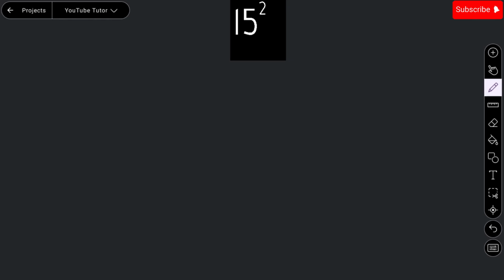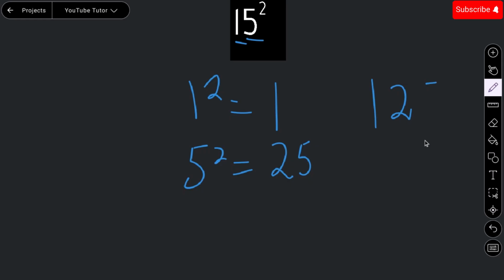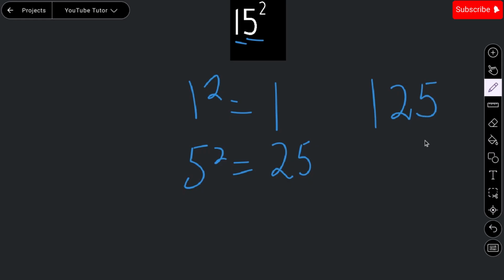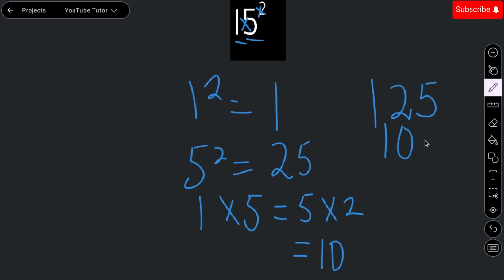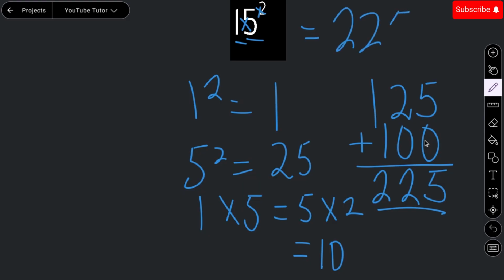15² - The Best Way To Solve!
Learn the simplest and fastest method to square numbers like a pro!
In this video, I break down an easy trick to calculate 15² mentally without a calculator. This method works not only for 15² but for many other numbers ending in zero—or even close to base numbers.

👉 What you’ll learn:

A quick mental math technique for squaring numbers

Step-by-step breakdown of the 15² trick

How to apply this method to similar problems

A faster way to boost accuracy during exams

Perfect for students, teachers, and anyone looking to improve their math speed and confidence.